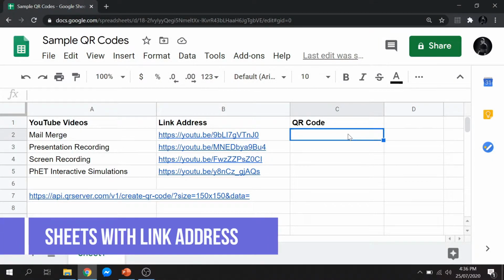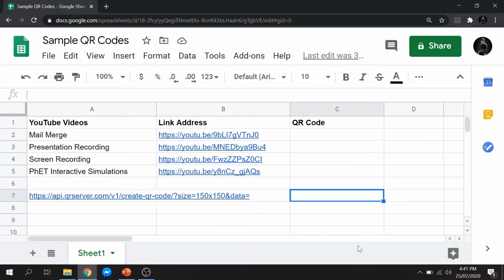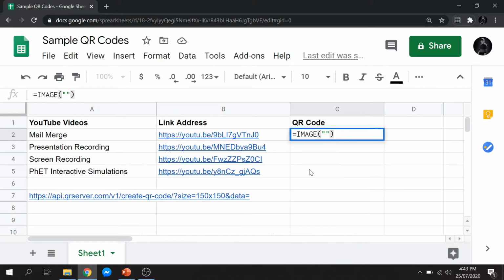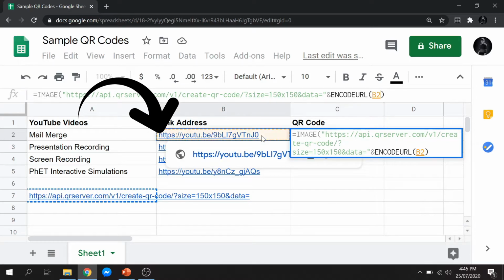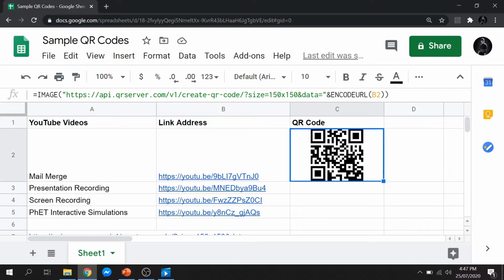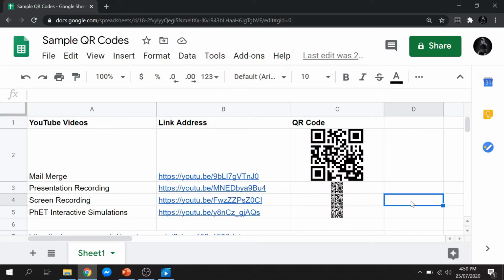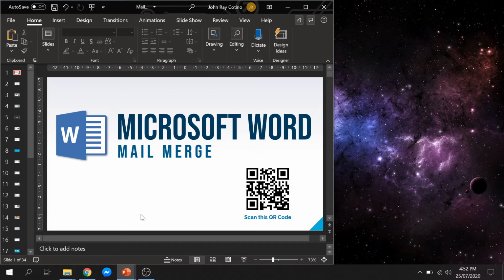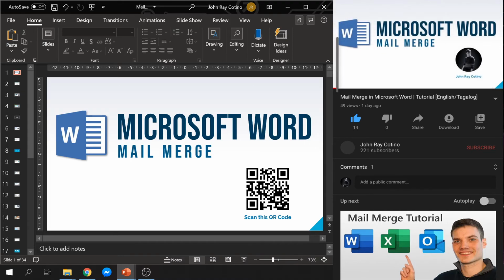Generate QR Code in Google Sheets | Tutorial [English/Tagalog]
This is a short tutorial on how to generate QR Code in Google Sheets.